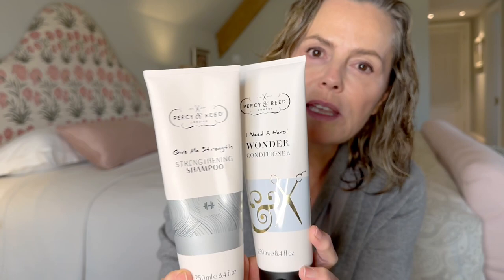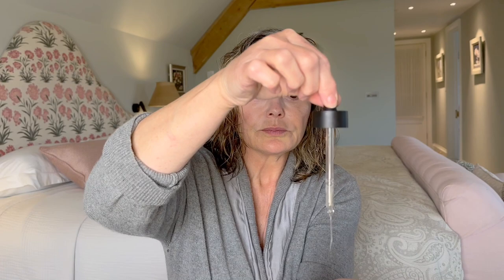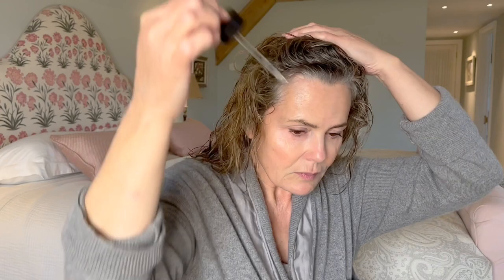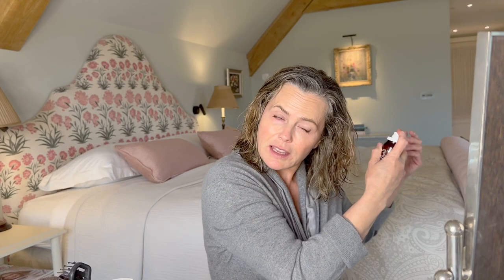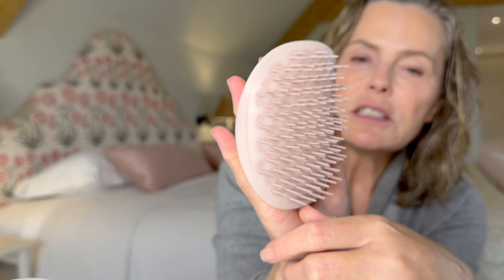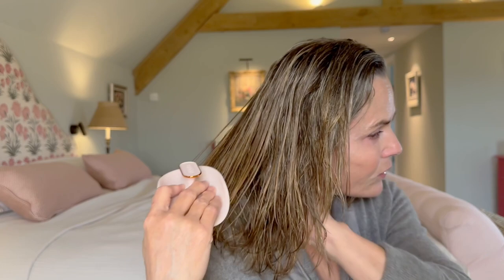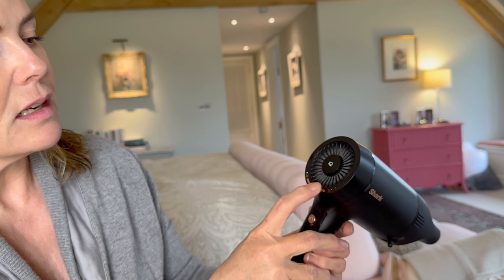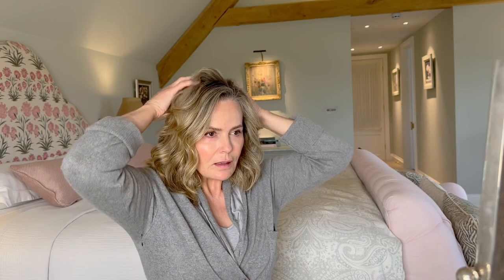How I style my hair – quick and easy tutorial | Liz Earle Wellbeing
In this video, Liz Earle shares her super quick and easy tutorial for styling her hair. Plus, she also reveals the products she likes to use to achieve her signature look.

Products mentioned in the video:

Shark Hair Dryer
Elnett Fragrance Free Styling Spray